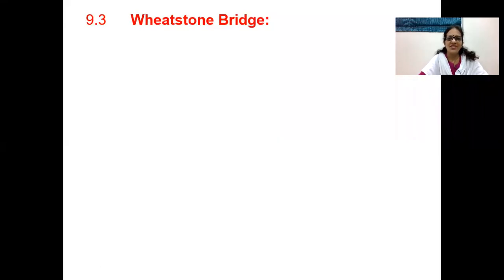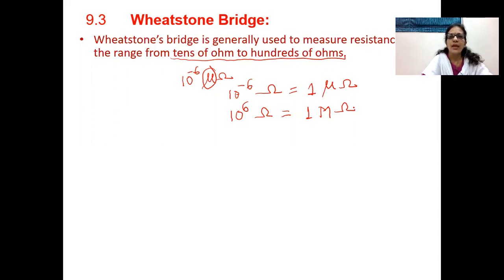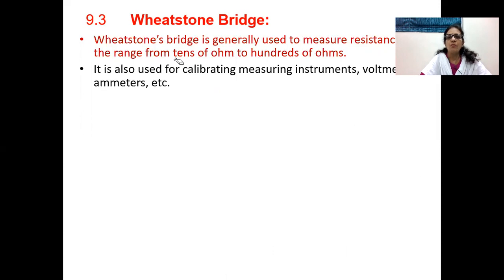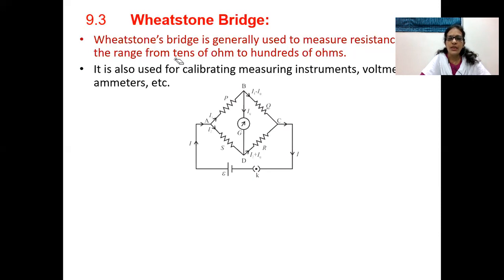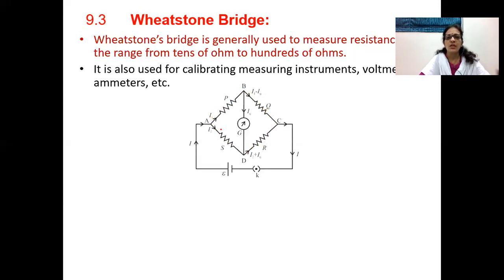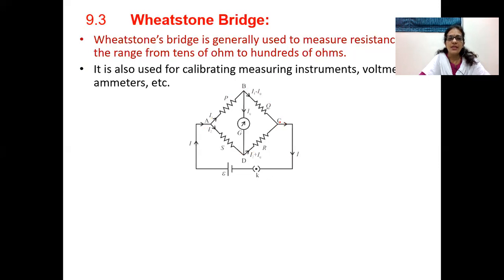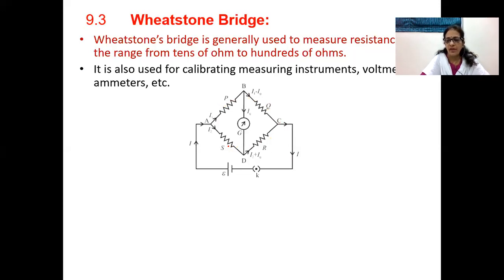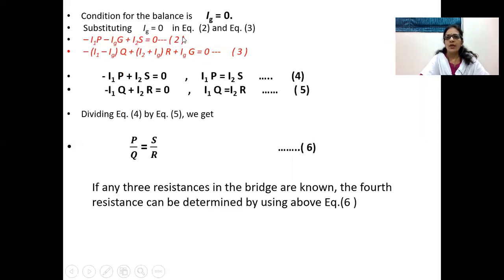Wheatstone's Bridge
Mrs. Patil P. S. Yashavantrao Chavan institute of Science,Satara. (Jr. Physics Department)